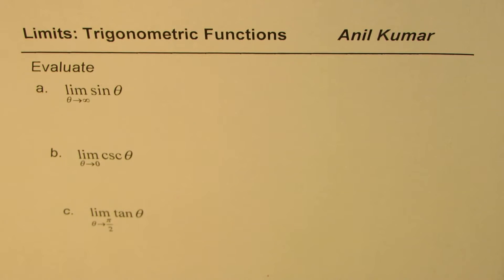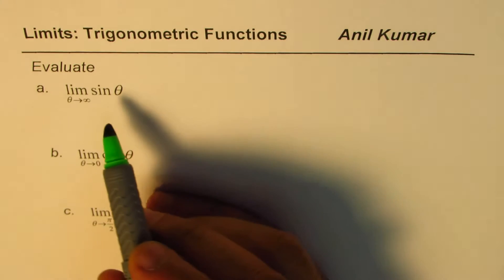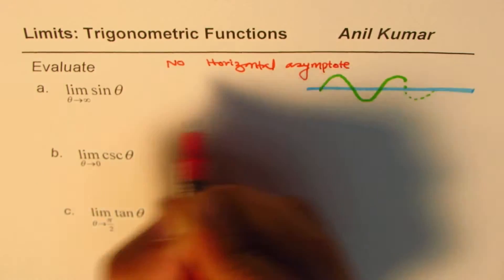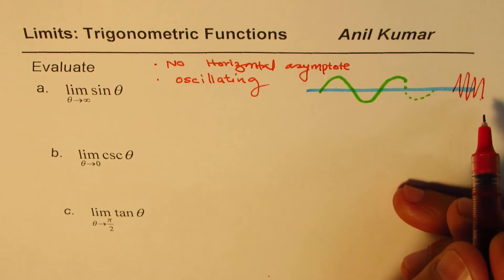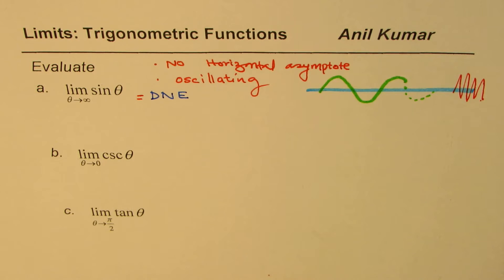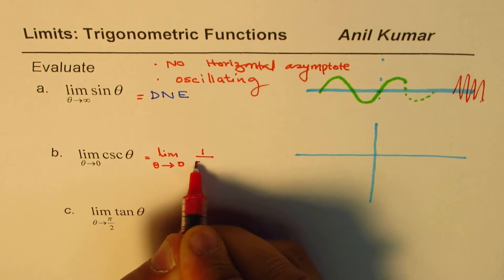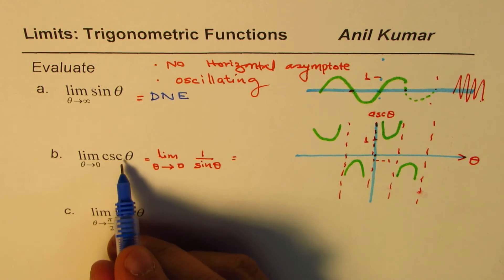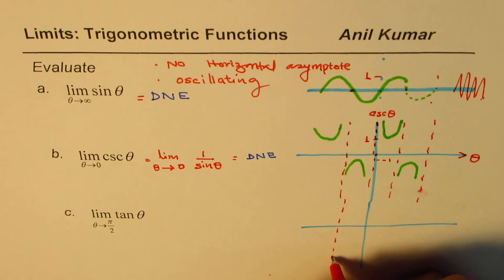03 Limit may not Exist for Trig Functions